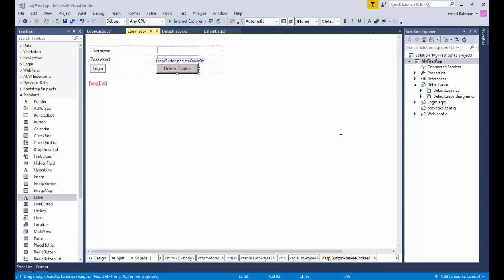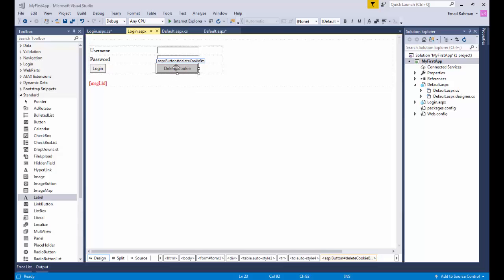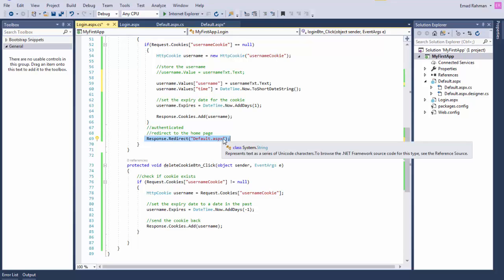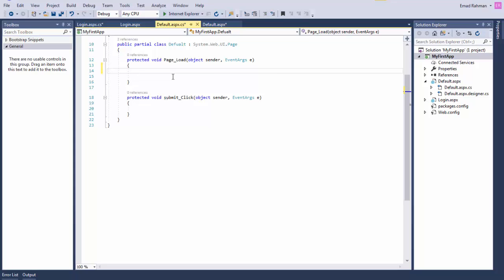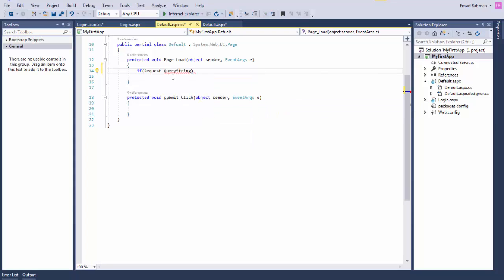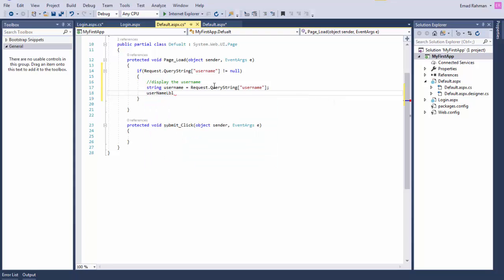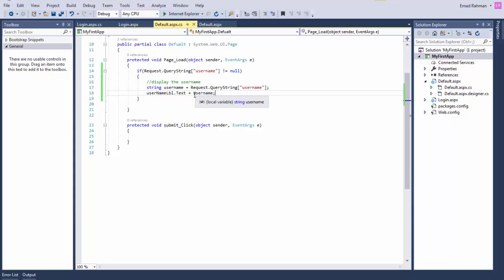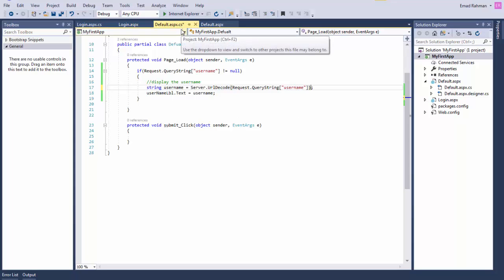ASP.NET State Management: QueryString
QueryString in ASP.NET